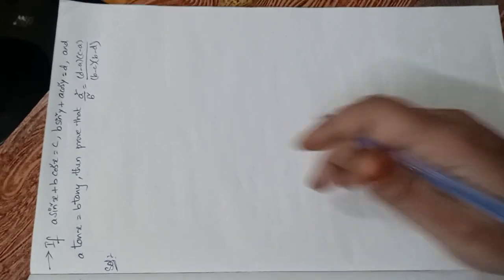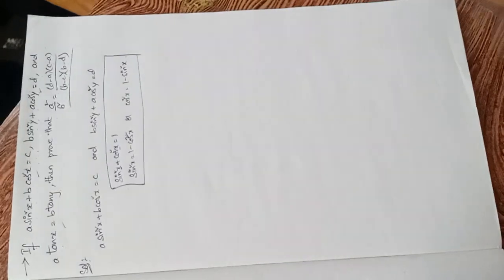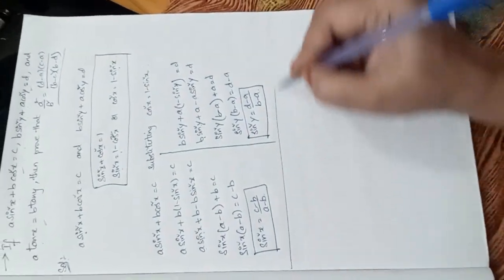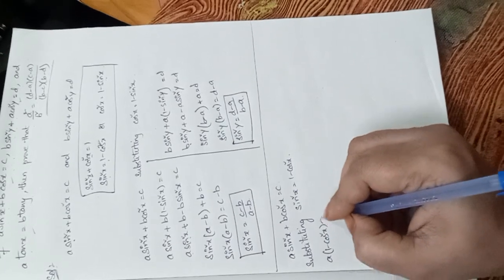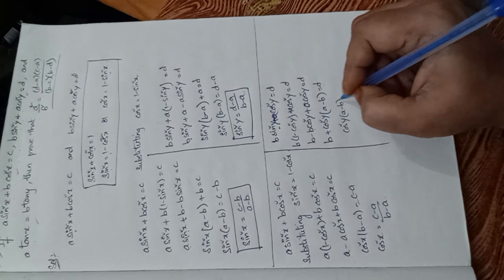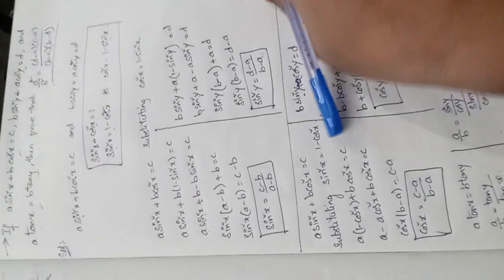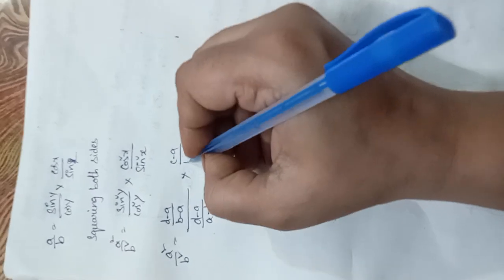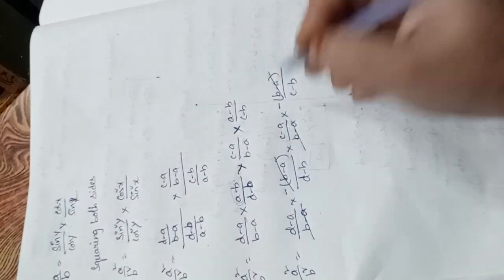If a sin²x+b cos²x=c,b sin²y+a cos²y=d and a tanx=b tan y,then P.T a²/b²={(d-a)(c-a)}/{(b-c)(b-d)}